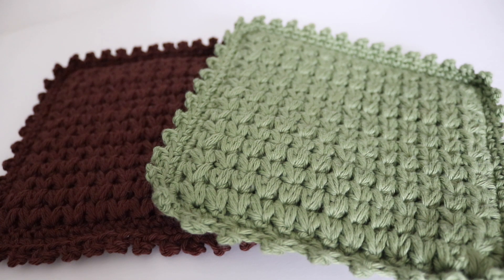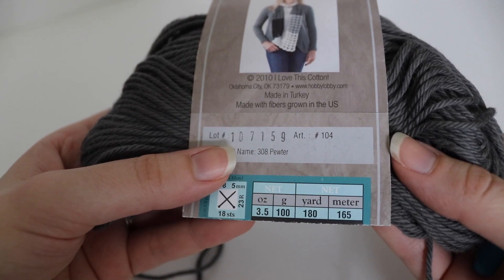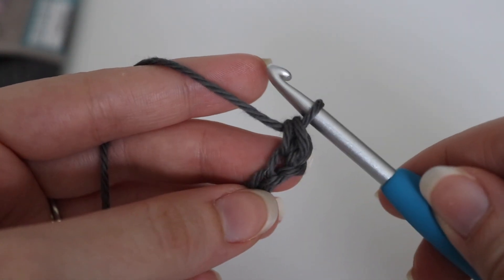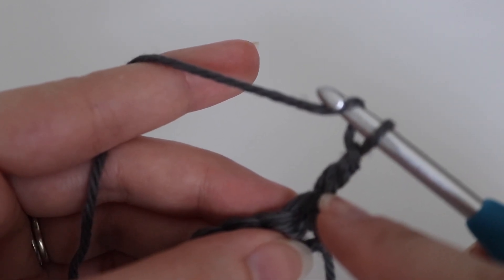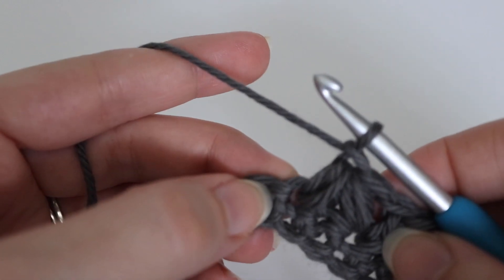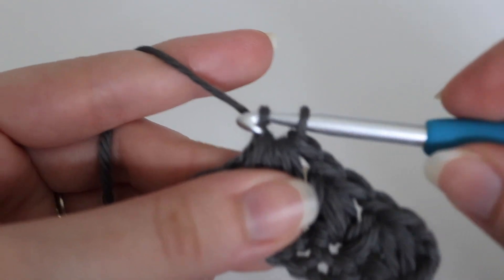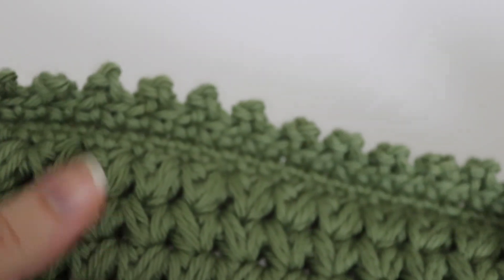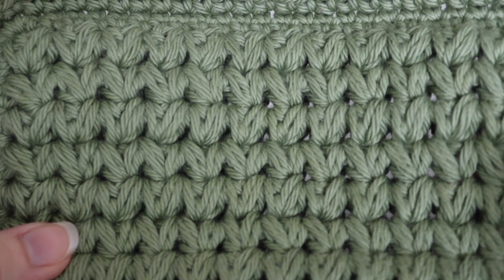Cluster Hot Pad | Crochet Hot Pad | Easy Crochet Tutorial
Join me today as I share with you my Cluster Hot Pads! These hot pads are double thick and are made using a cluster stitch. This quick and easy hot pad pattern can be made in a variety of different colors to fit any holiday season or match any home decor. Follow along as I show you how to make these cute cluster hot pads!

PDF pattern

Materials:
2 skeins of Hobby Lobby I Love This Cotton (100g/3.5oz, 165m/180yds)

Completed Size:
8x8 square

My Favorite Crochet Hooks:

Camera I Use:

Tripod I Use: